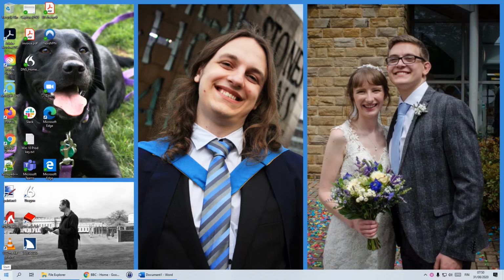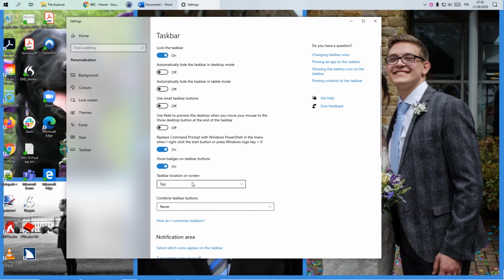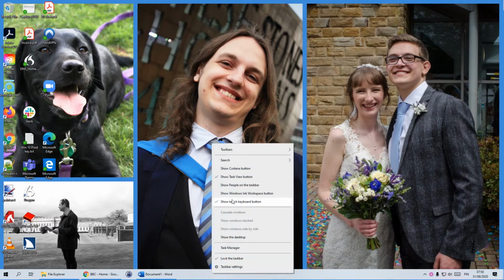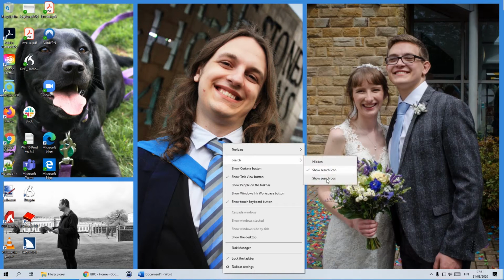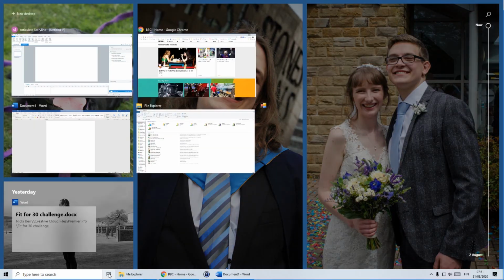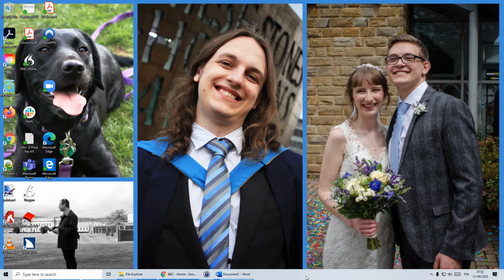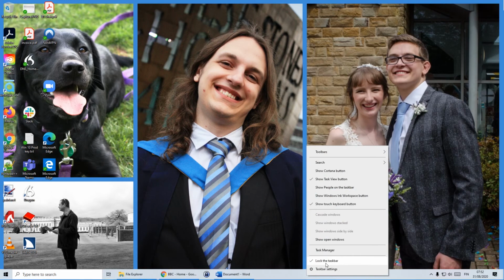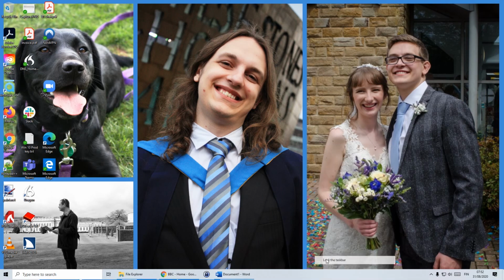Day 2 Taskbar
Day 2 we are looking at how you can customise your taskbar so that it is most useful to you.